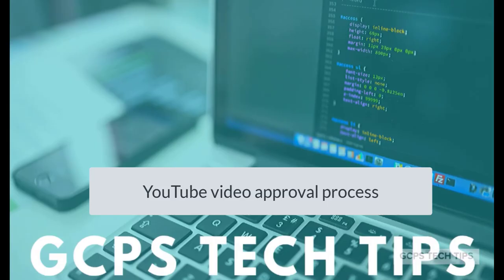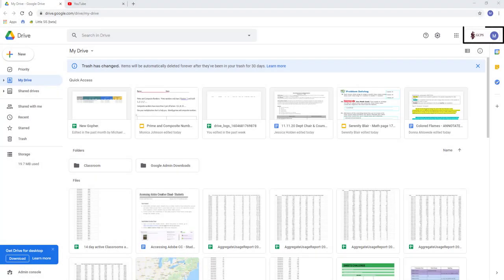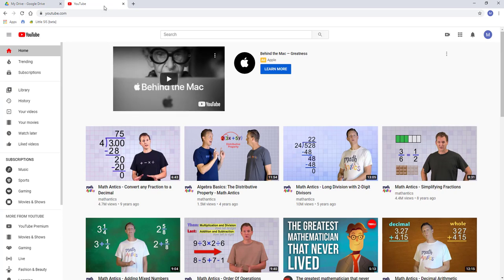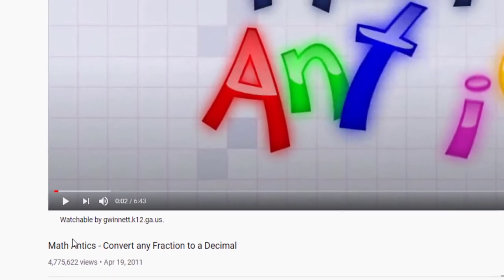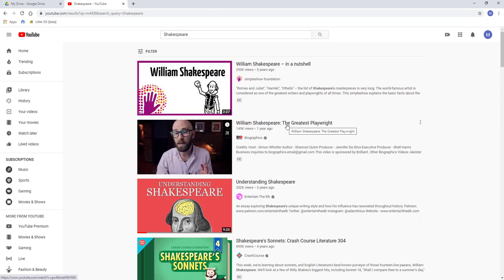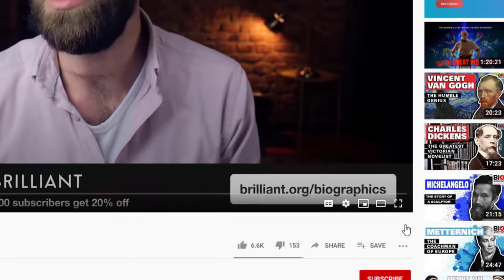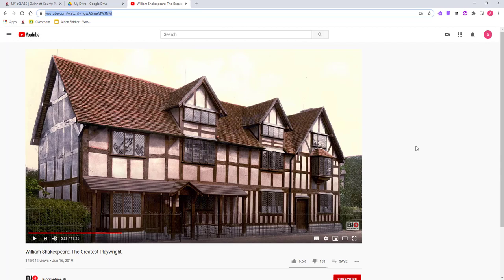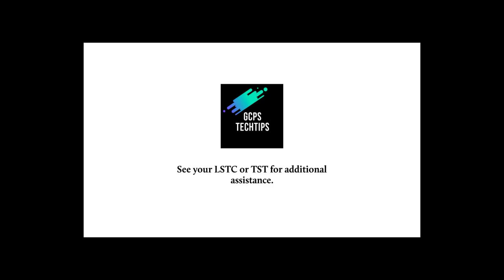YouTube approval process- GCPS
This video shows teachers the process for approving YouTube videos for students within the GCPS G Suite domain.